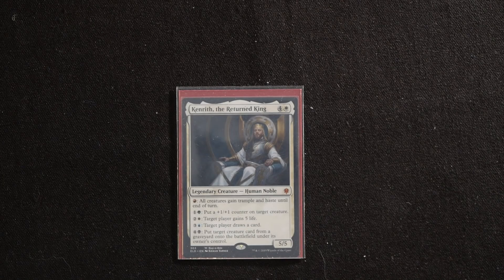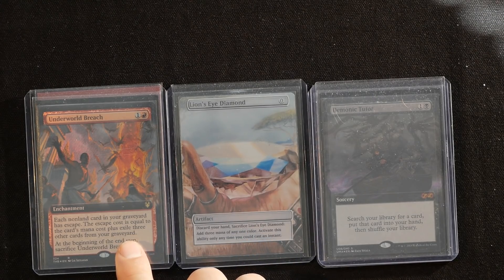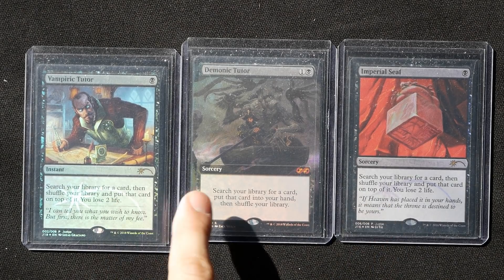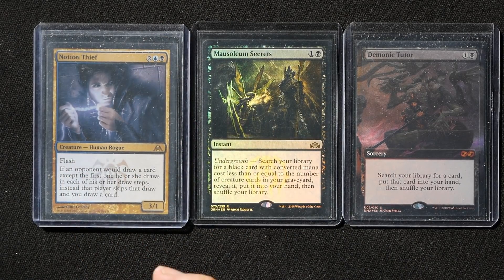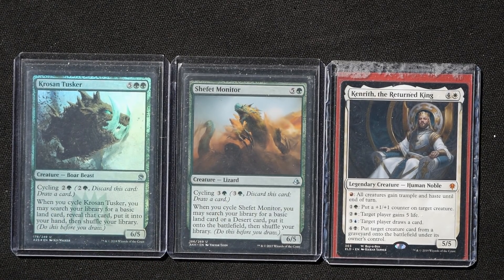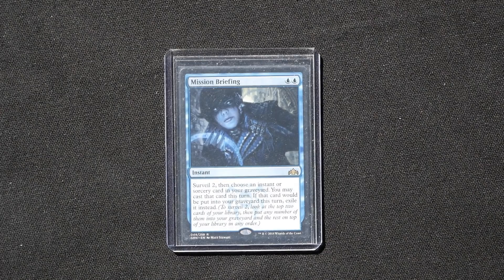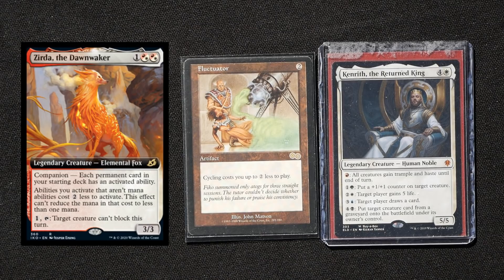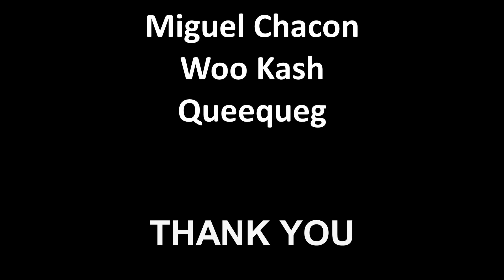Kenrith cantrip control deck tech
This deck is inspired by my Golos Madness deck. It's the same Bomberman combo. But another way of getting there. This deck just draws a lot of cards and dump interaction into the grave. There is a lot of different concepts here. Cantrip control something I made a video about before. Golos madness a deck tech I have. Upgrading the bomber man combo with underworld breach.